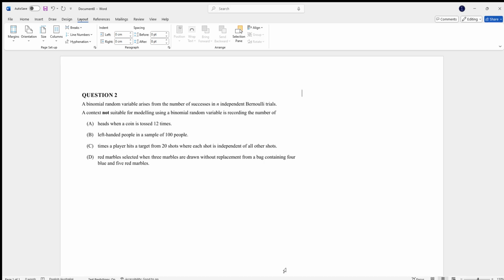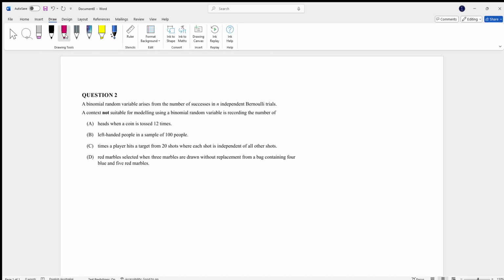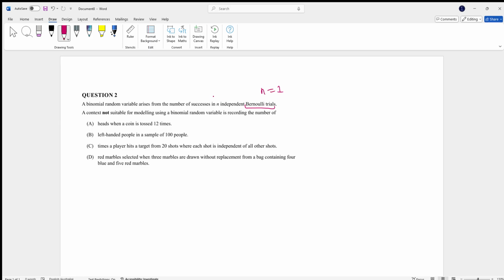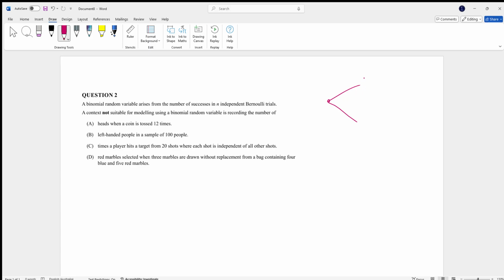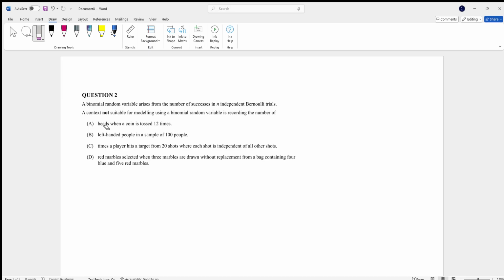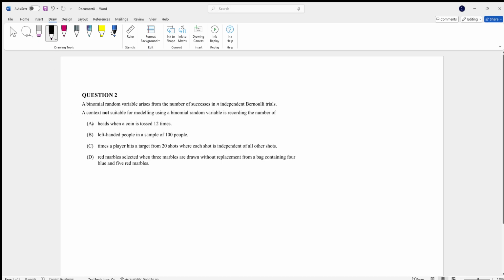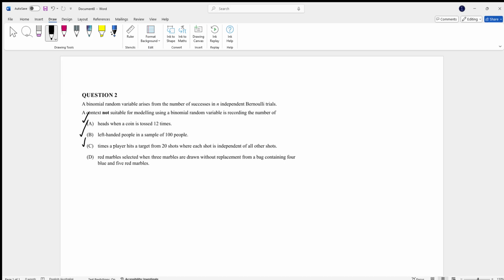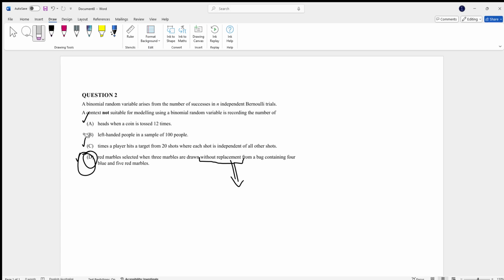QCAA: 2022 Math Methods External exam paper 1 multiple choice question 2 explained